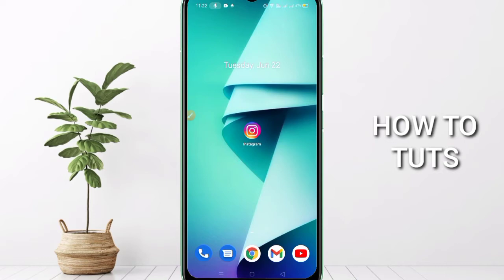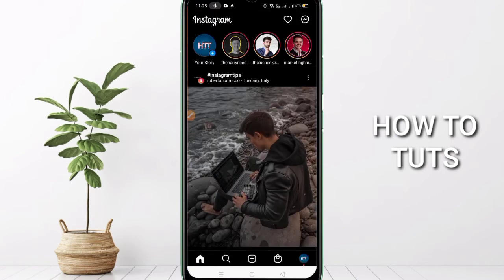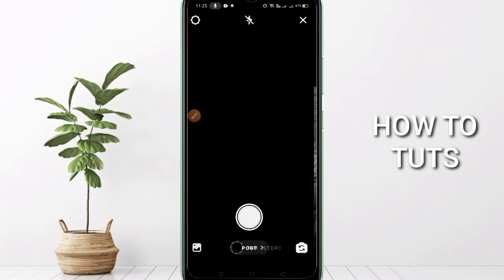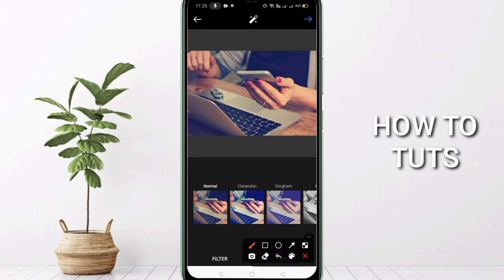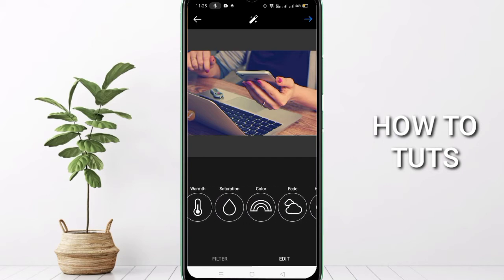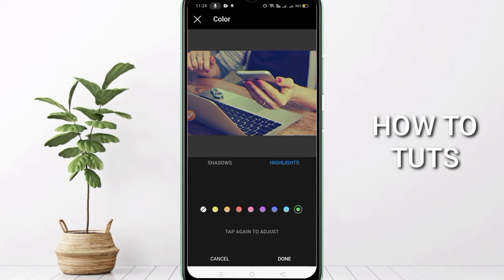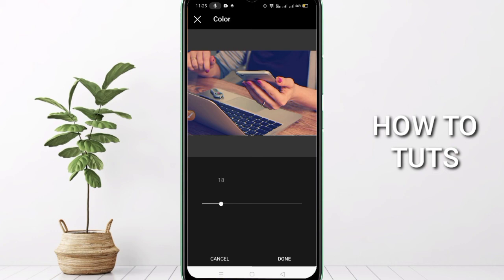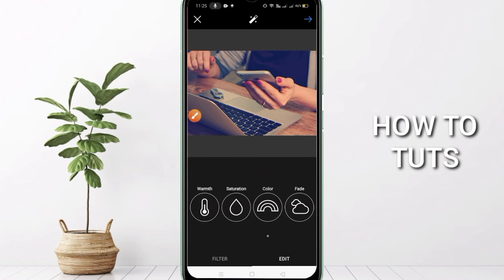How to use highlights effects on Instagram photos/videos when upload